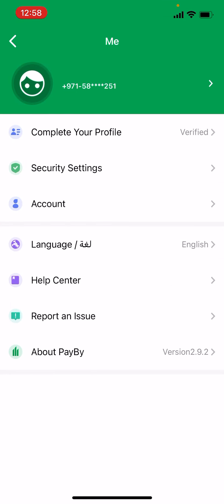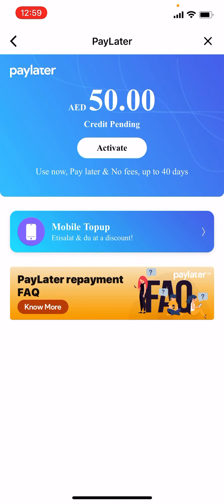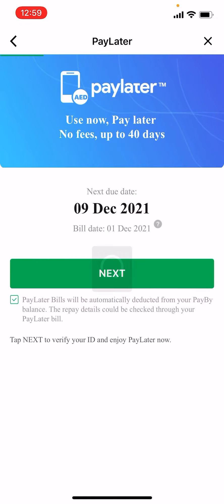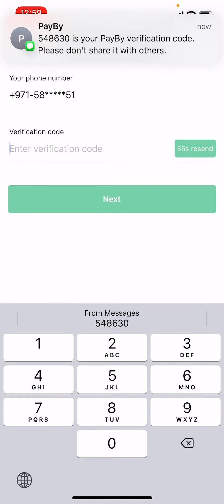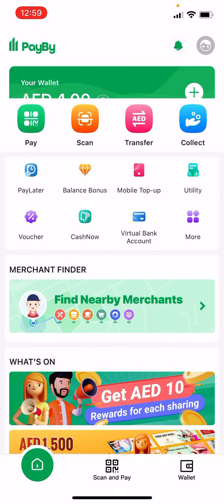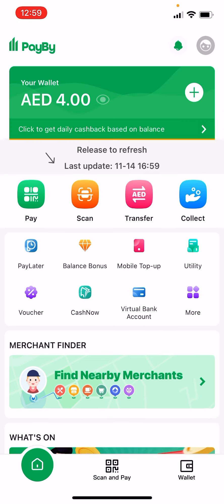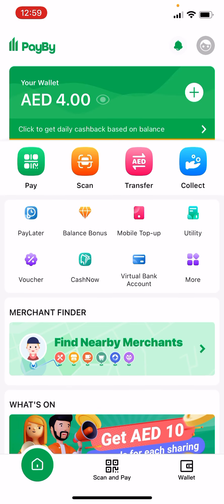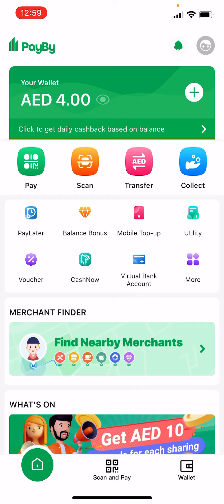Get 50 AED etisalat/Du Recharge for your mobile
Download payby
Signup with your emirates id and phone
Click on paylater get 50 AED